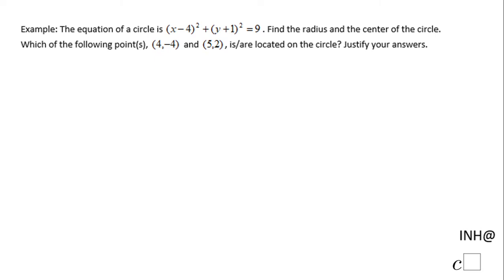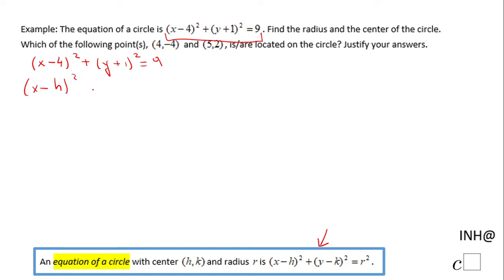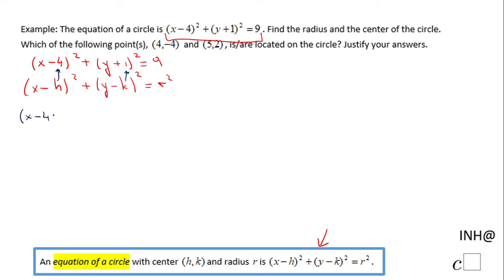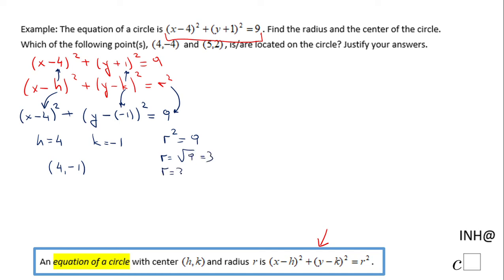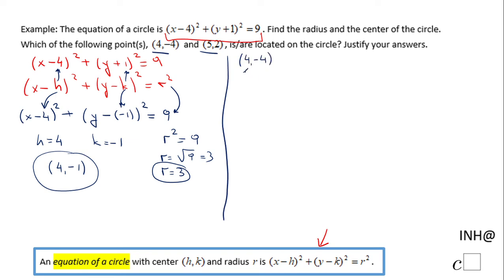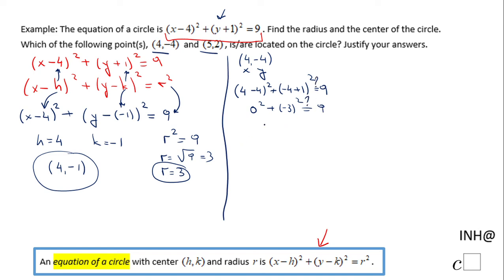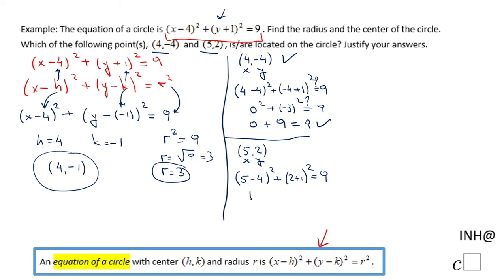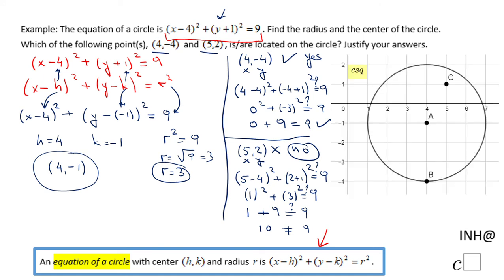INH: Circle: Equation of a Circle #9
This is an example of finding the center and the radius of a circle if the equation of the circle is given.